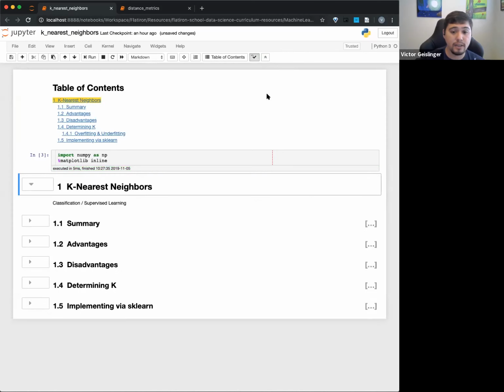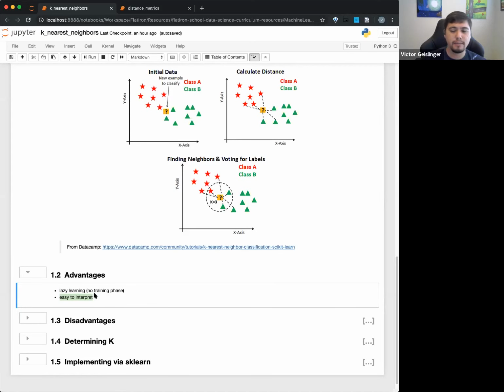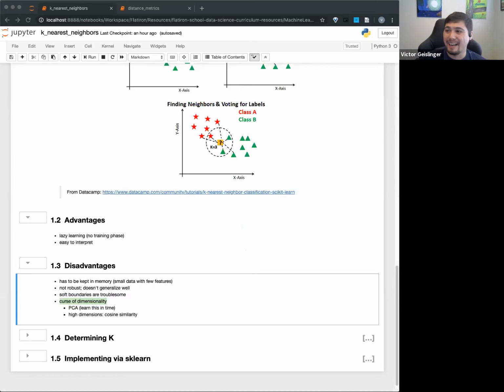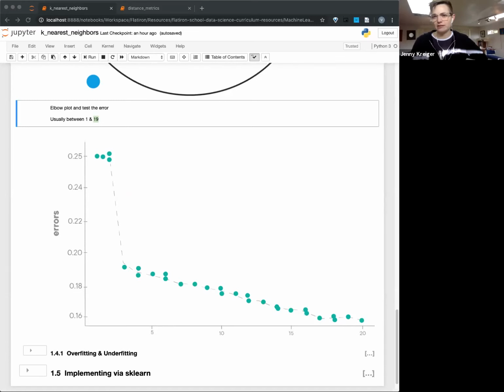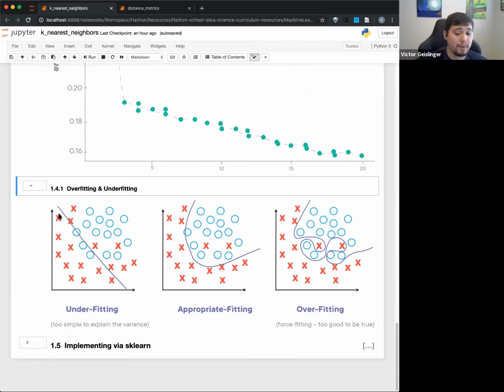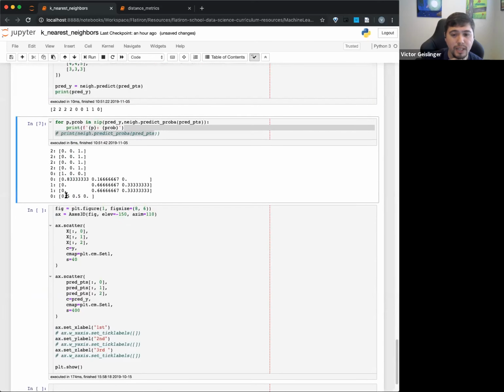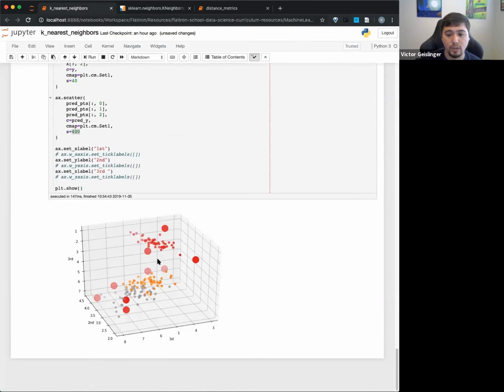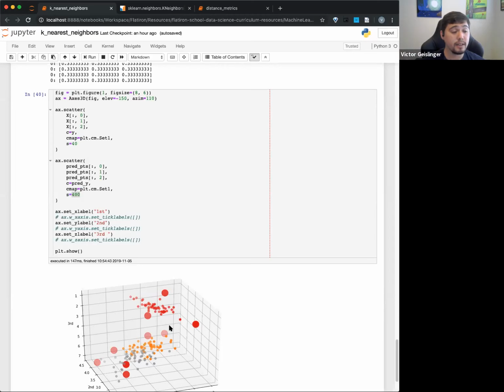K-Nearest Neighbors Classification - M5S33 [2019-11-05]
After learning about different distance metrics we continue on a supervised learning classification algorithm k-nearest neighbors.